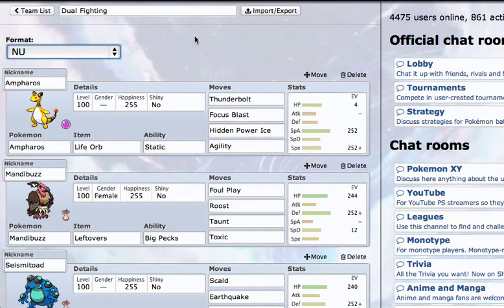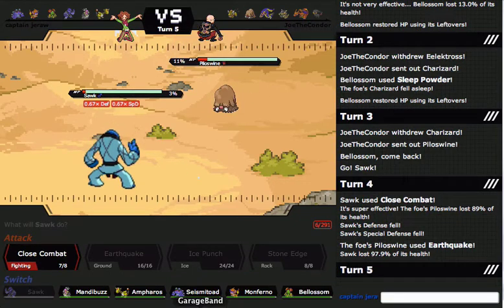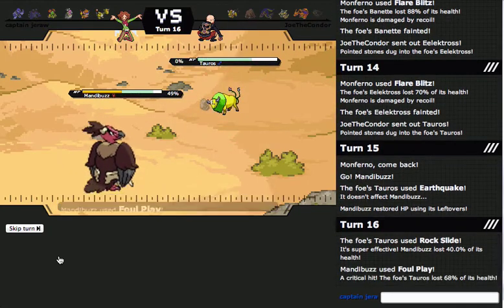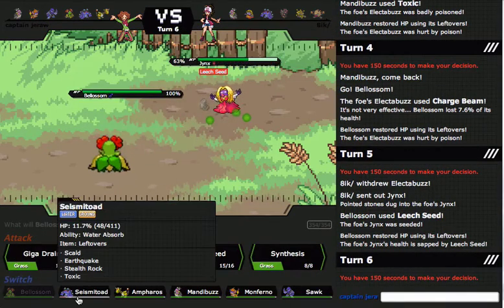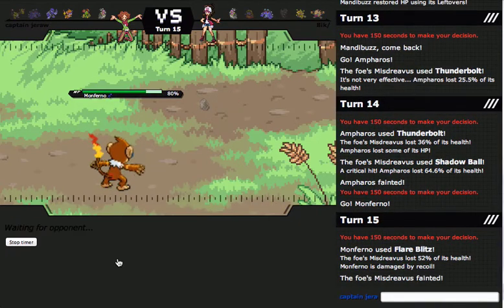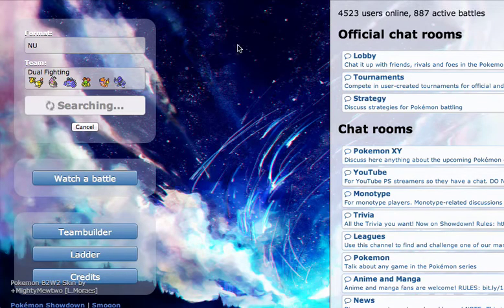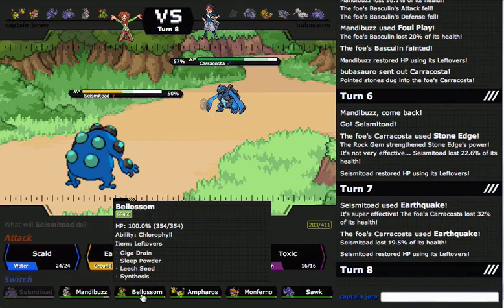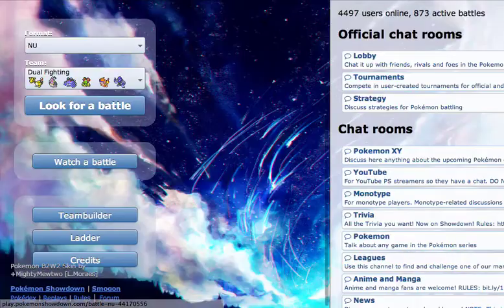Live Pokemon Showdown: Banded Monferno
Welcome to everyone who arrived from Mulvone19's channel. Today we have a PS live in the NU tier utilizing dual fighting pokemon.